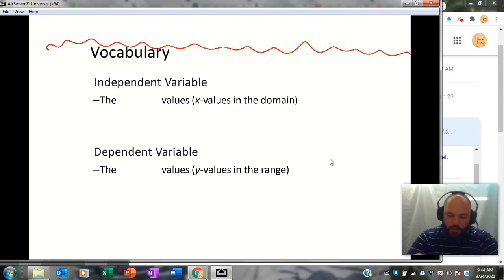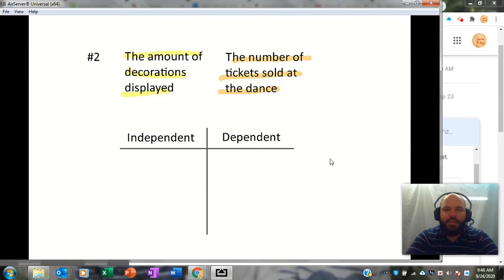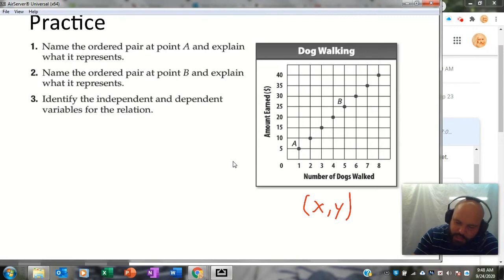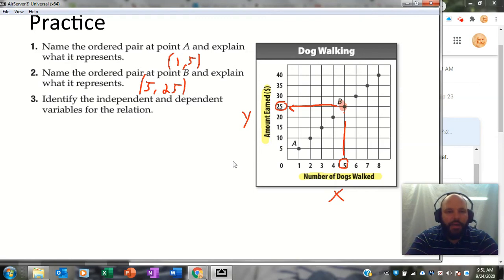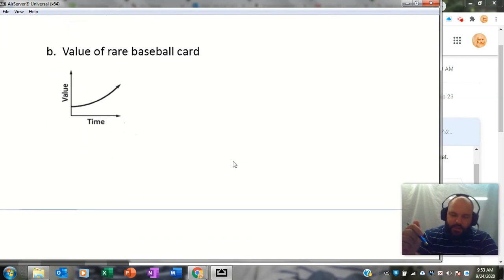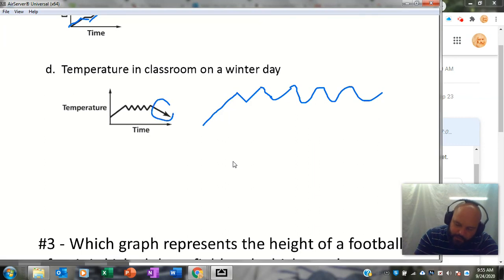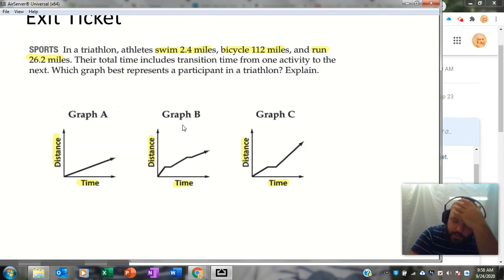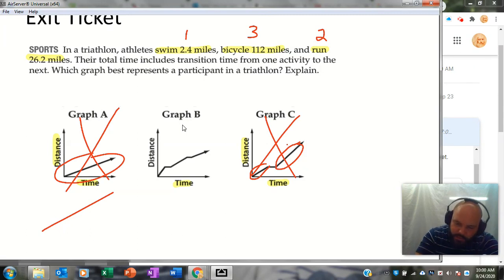Algebra I Chapter 1-6 #2